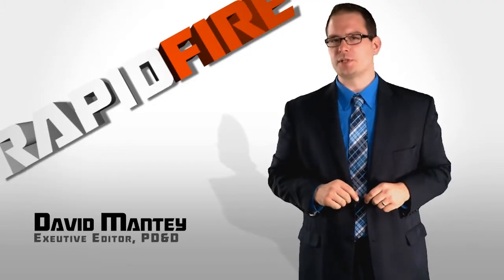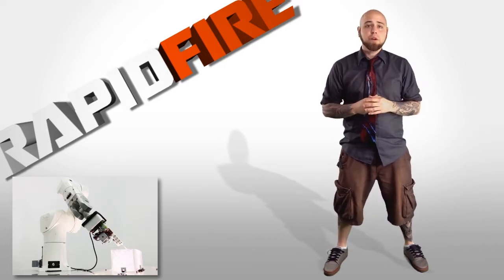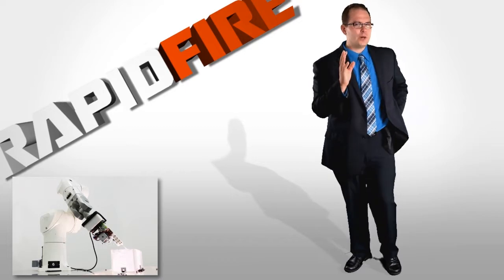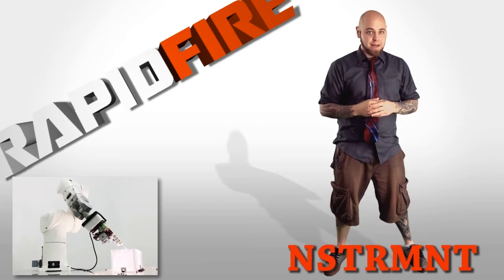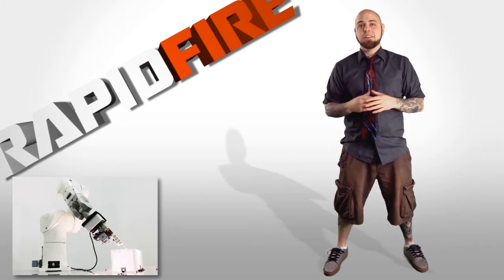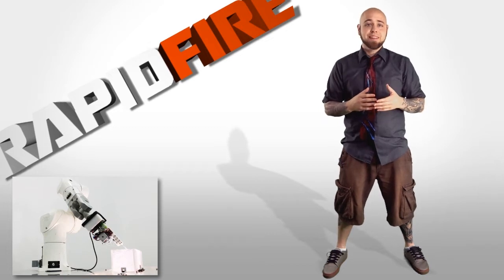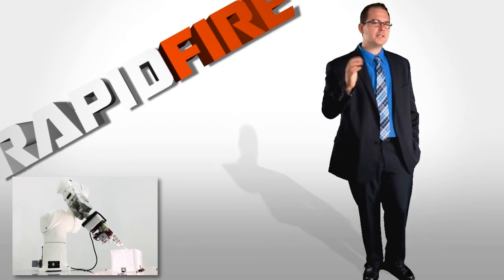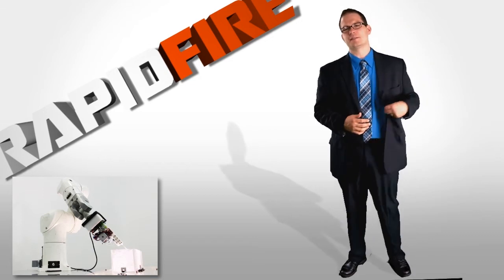RapidFIRE: New Gel Material Allows On-the-Fly 3D-Printing Changes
A new 3D printing technique, known as suspended deposition, has established a new way to 3D print. Printing in a gelatinous material, the NSTRMNT uses light-cured, liquid resin to form 3D prints, which can be adjusted, undone, and manipulated on-the-fly without hindering the print.